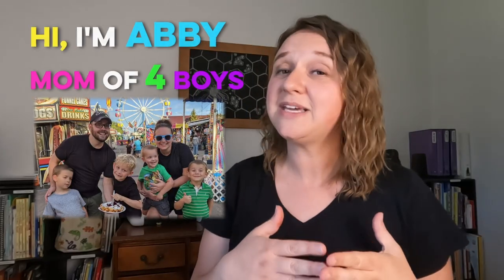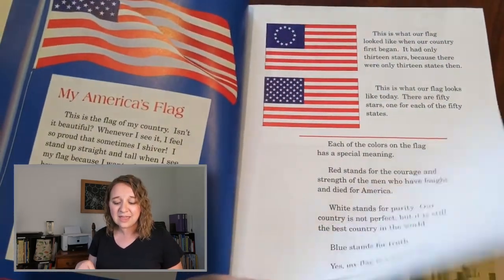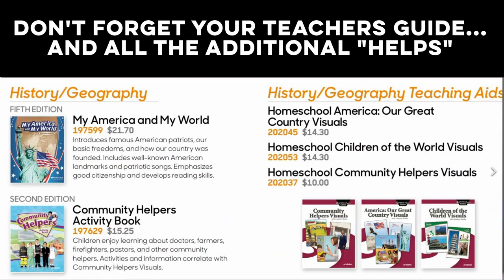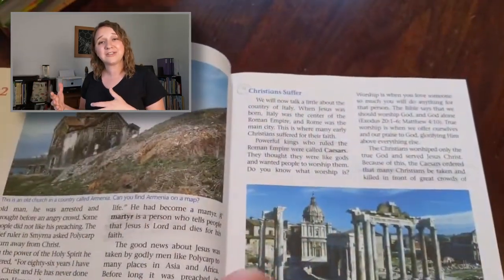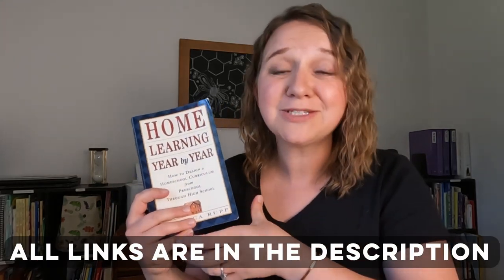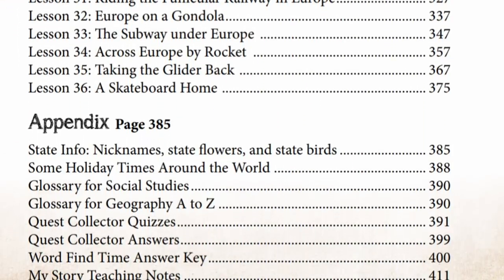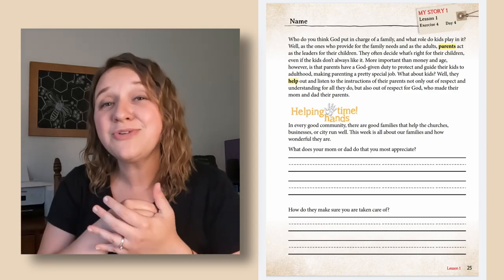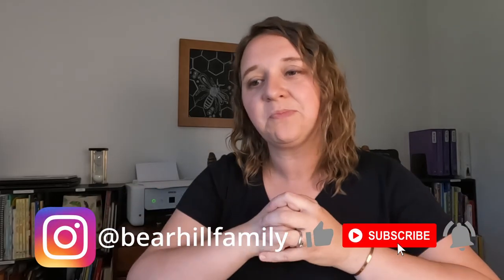HISTORY Curriculum Review Kindergarten-3rd Grade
Reviewing 5 History Curriculums we have used or considered in the past.
Abeka, Christian Liberty Press , Master Books, Notgrass, Story of the World.

Story of the World

📚Homeschool Books Recommendations:
Home Learning Year By Year
The Call of the Wild and Free
Teaching From Rest